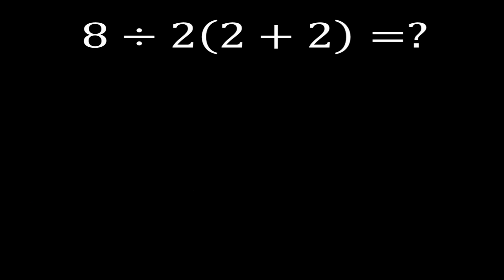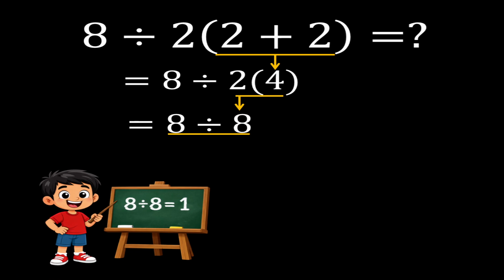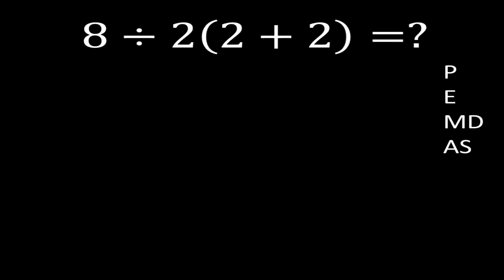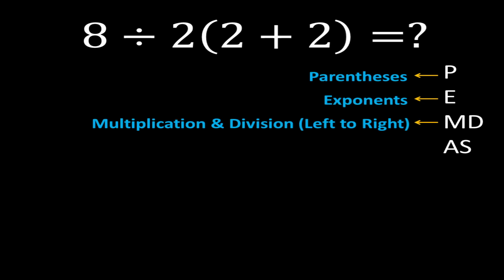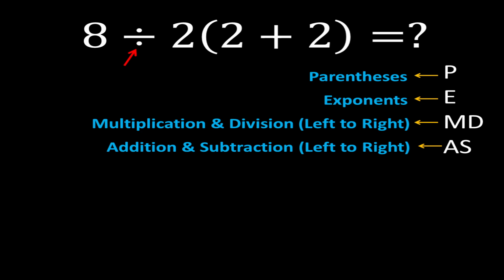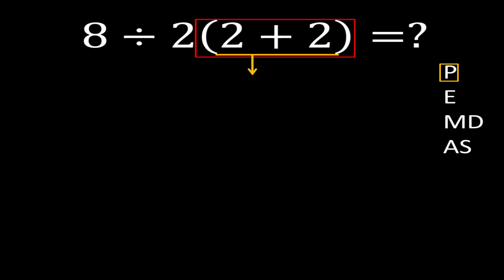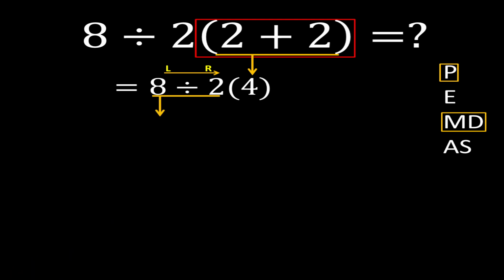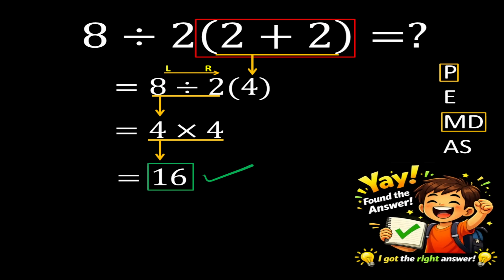Everyone Keeps Getting This “Simple” Question Wrong — Will You?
Everyone says they know PEMDAS…
But when this simple order of operations question appears, most students get it wrong.

This is not advanced algebra.
It’s a basic PEMDAS (Order of Operations) test that confuses high school and even college students across the United States.

Before you look at the solution:
✔ Pause the video
✔ Solve it using PEMDAS

Perfect for:
• SAT Math prep
• ACT practice
• High school algebra students
• Mental math lovers
• Competitive exam training

If you think this is easy… prove it.